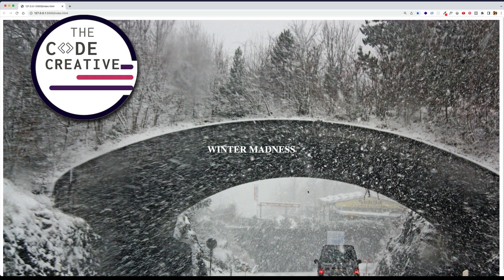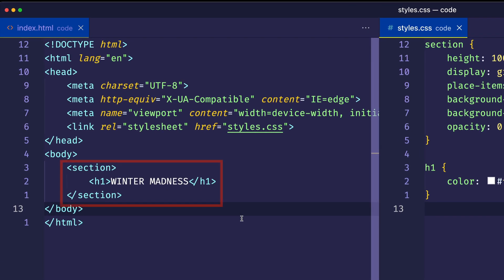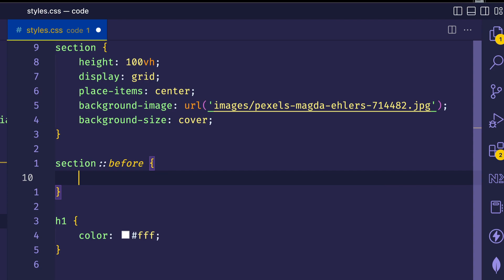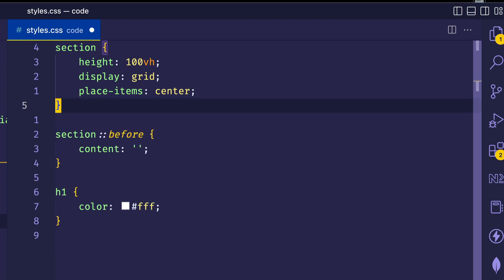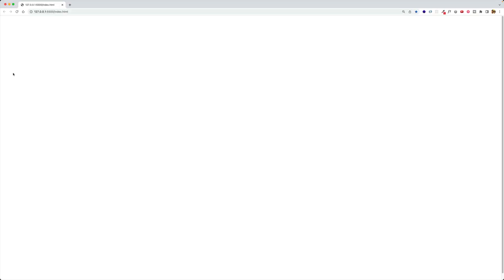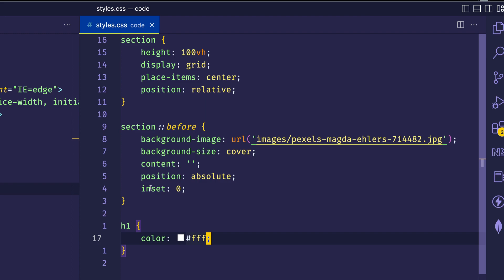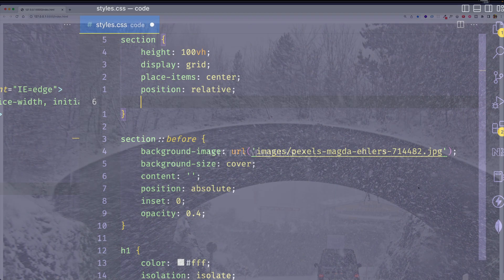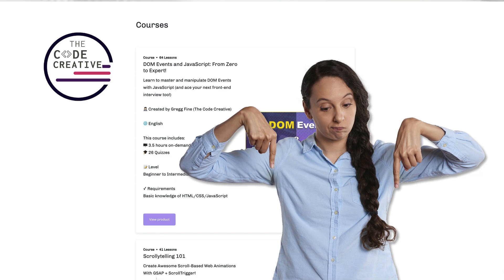CSS Magic: Change Background-Image Opacity Without Touching the Text [TUTORIAL]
FRUSTRATION! You want to create contrast between foreground text and a background-image in your CSS. But something is going horribly wrong! You try reducing the opacity on the background-image but it affects the foreground text as well.  In this web development tutorial, we learn how to solve this problem using some CSS tricks: pseudo-elements, stacking context, and absolute and relative positioning.

▬Social Media  ▬▬▬▬▬▬▬▬▬▬